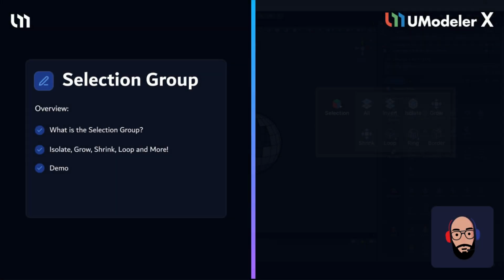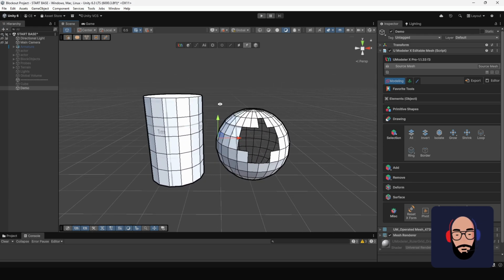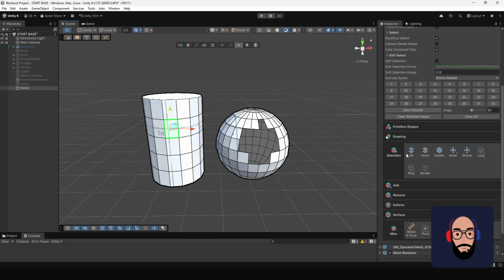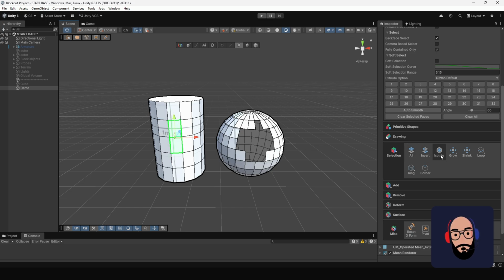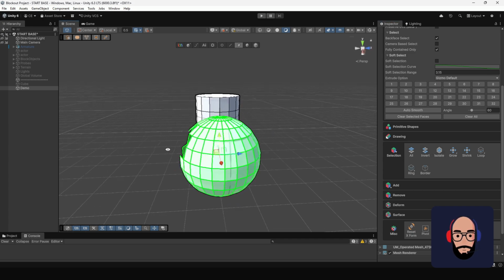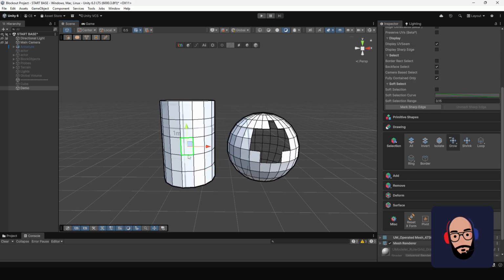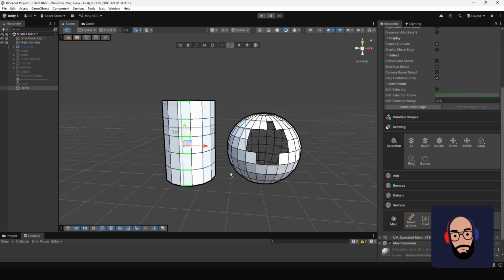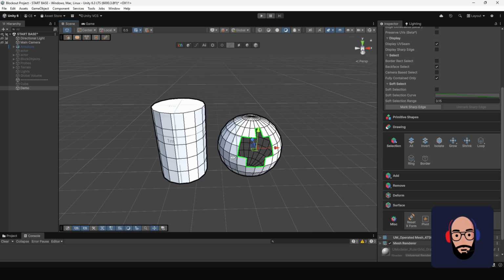UModeler X - Learn Selection Group